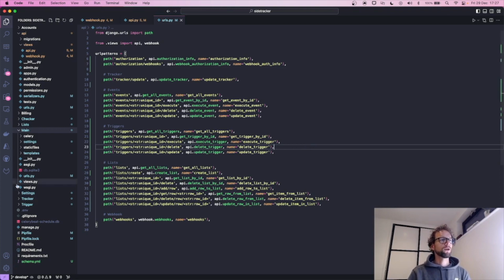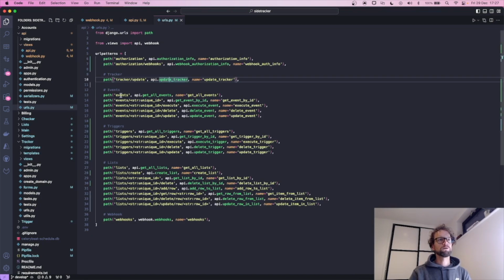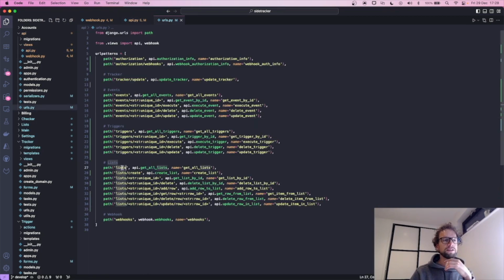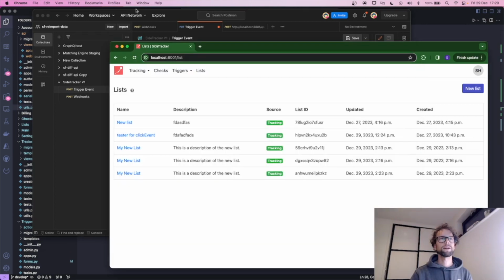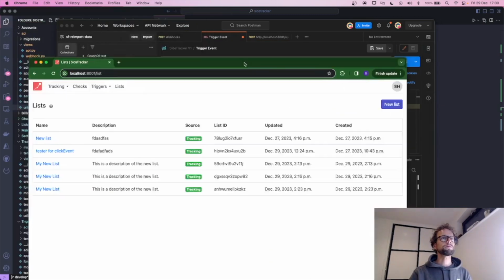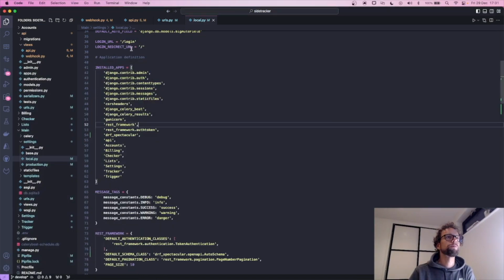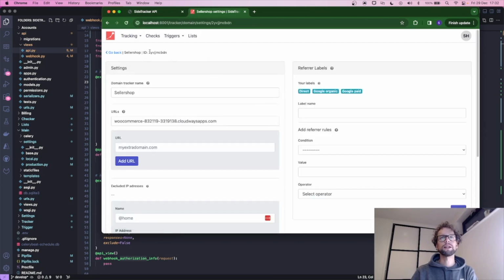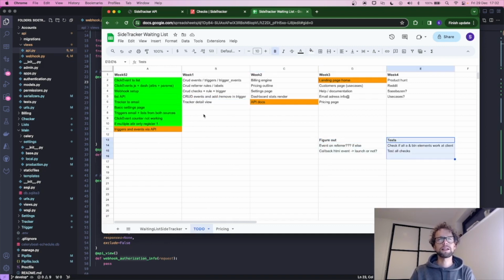Building a SaaS application from scratch: API Redoc with Django Rest Framework - Episode 8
Join me in the 8th episode of my series as I take sidetracker.io, a practical tool originally developed for stockpilot.com, to the market. In this episode i'll go through the progress I've made on the API endpoints and the Redoc I am building.